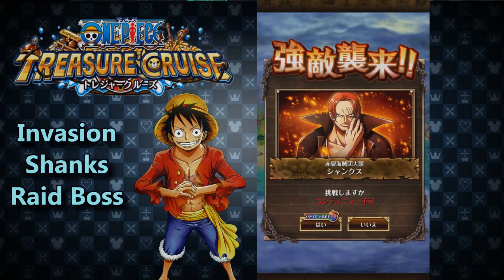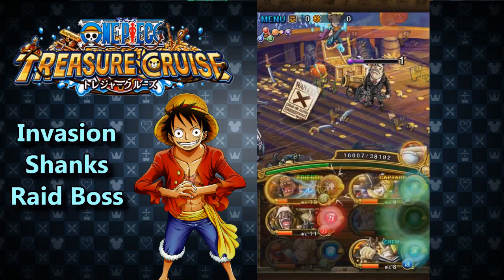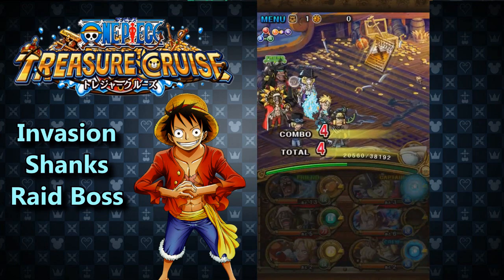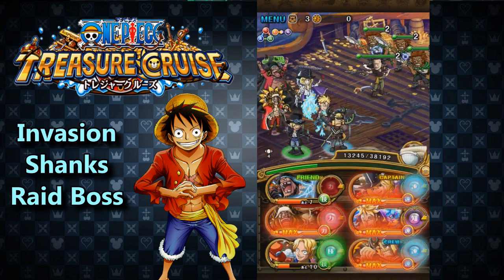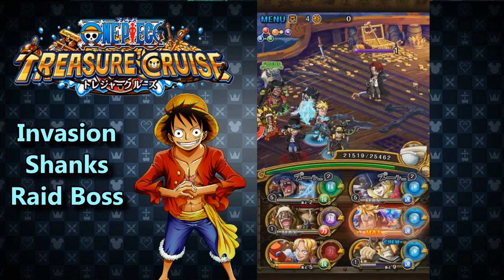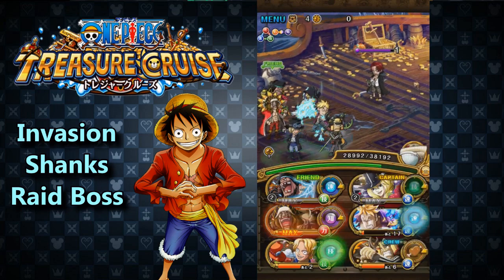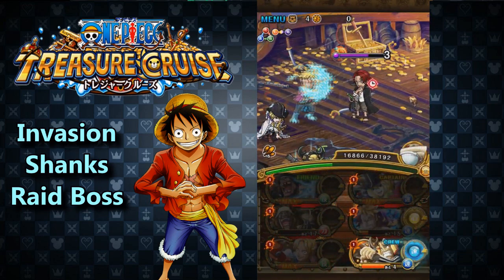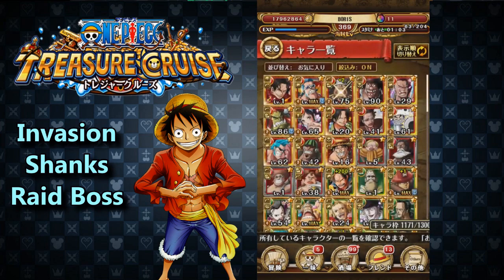(Hardest Boss!!) Invasion Shanks Secret Raid Guide | One Piece Treasure Cruise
One Piece Treasure Cruise - Invasion Shanks Secret Raid Boss Walkthrough on OPTC Jp. Small Encounter Rate After Clearing Colosseum